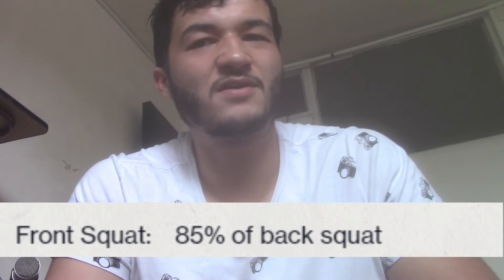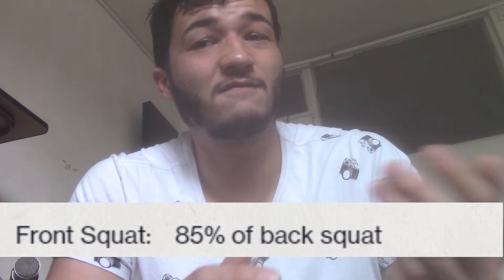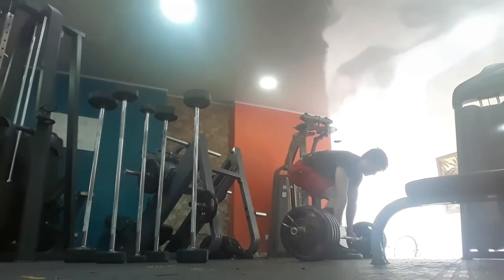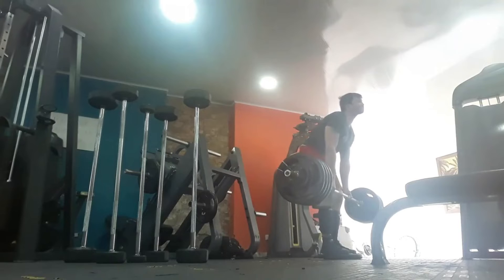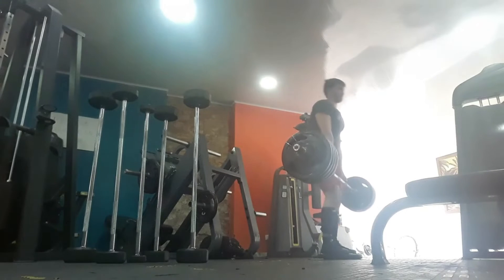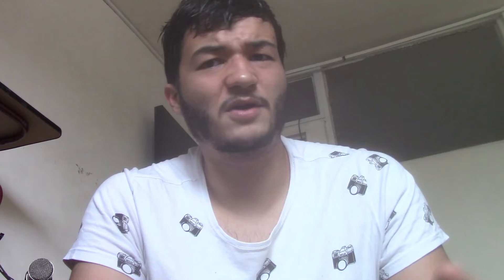why you should front squat !!!